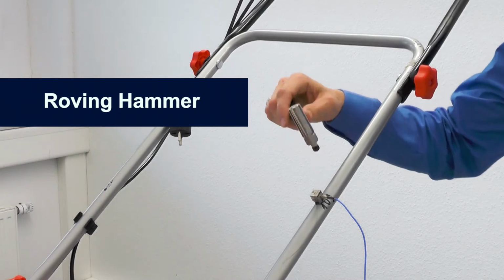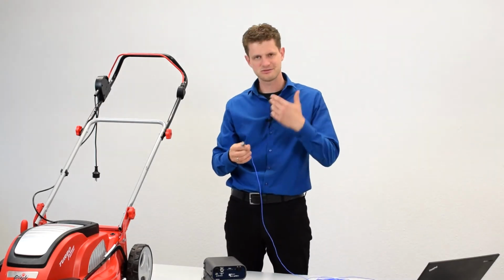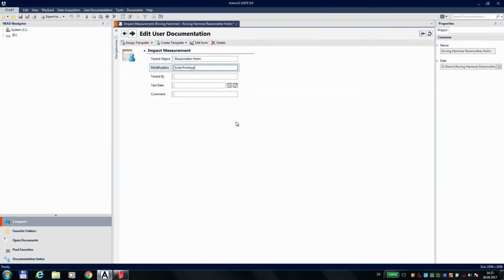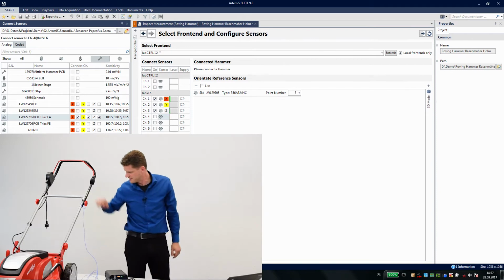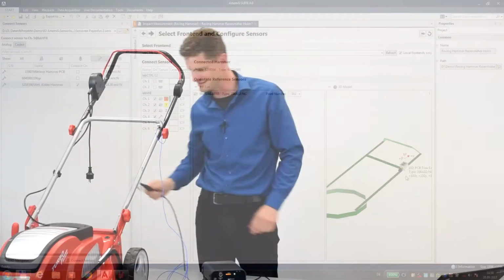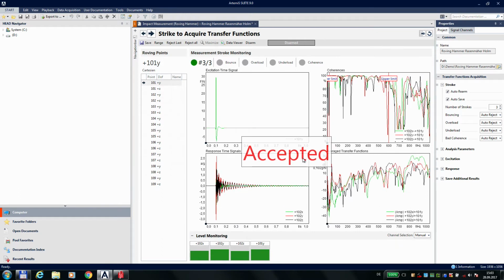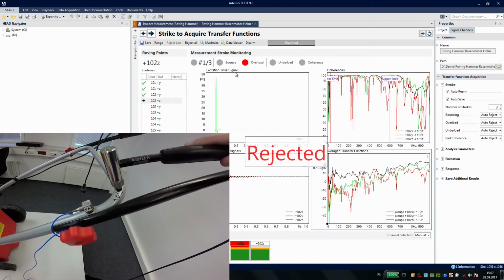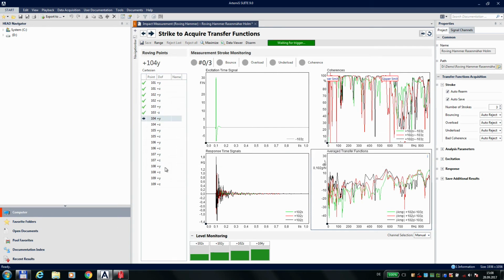Roving Hammer Method | Introduction to Modal Analysis | Part 3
In this video you will learn the method „Roving Hammer“ to acquire the data for a modal analysis.
We’ll give you a brief overview about the following issues of this analysis method:

- the principle of the roving hammer method
- what sensors are required (accelerometer and impulse hammer)
- the necessary quality check of each strike (strike was good or bad)
- a typical analysis result and its interpretation